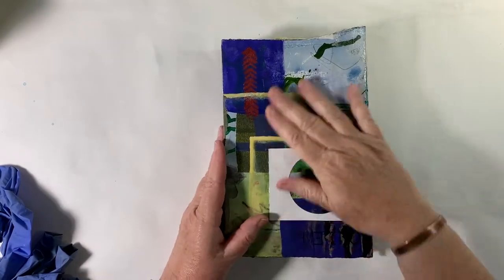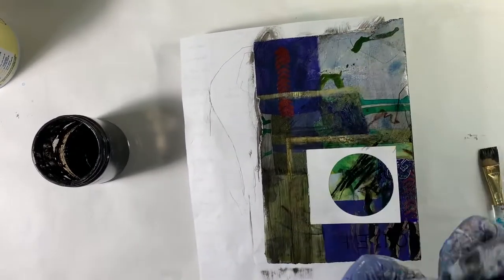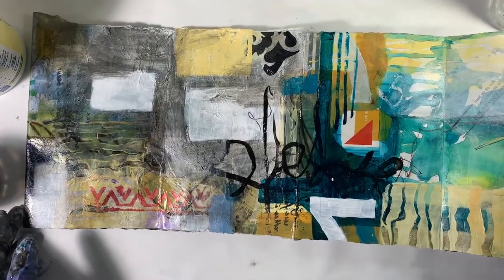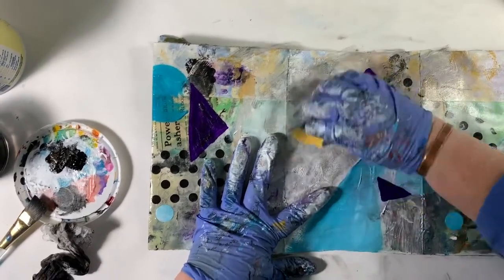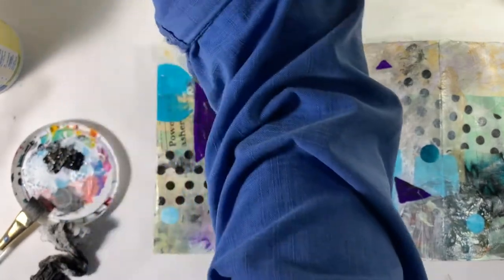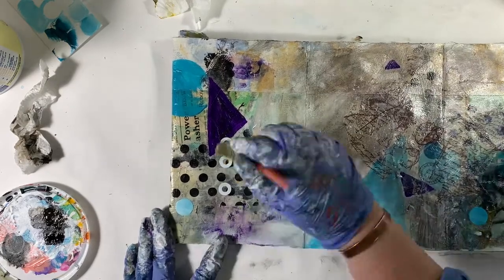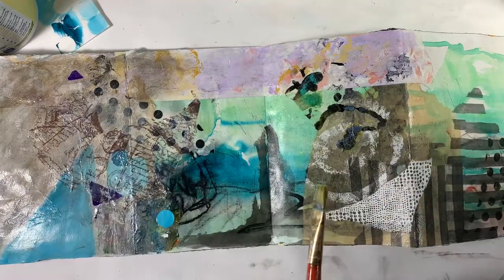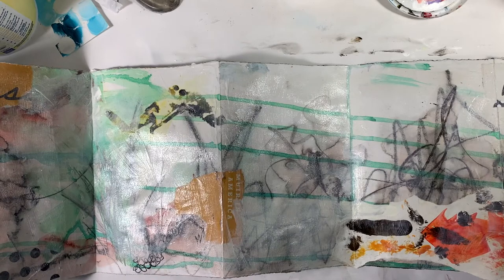Concertina sketchbook development 4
Continuing to work on the concertina, I realized what was bothering me about what's been happening.